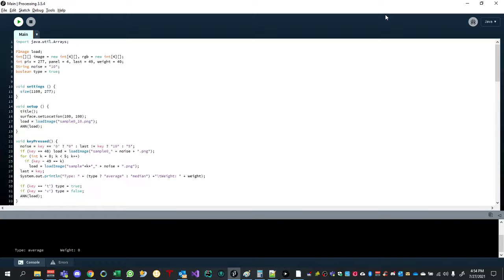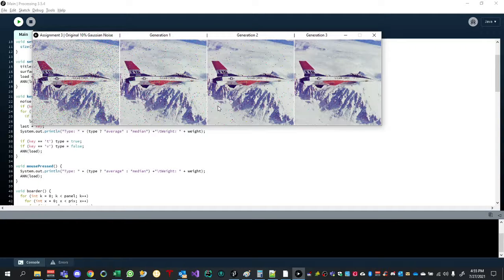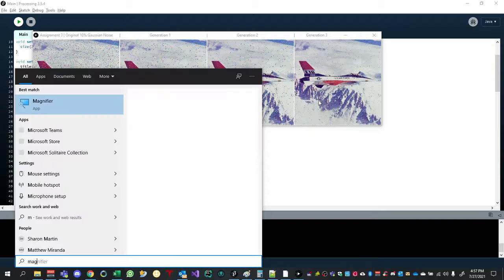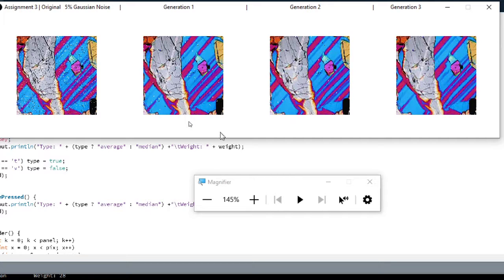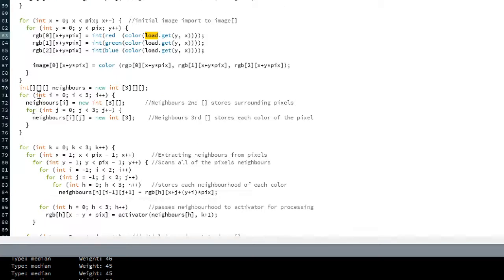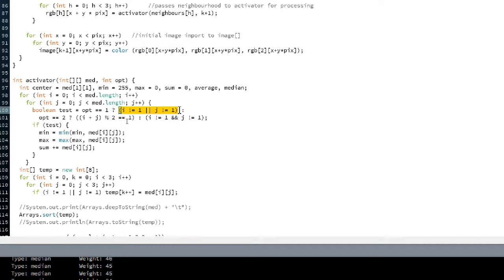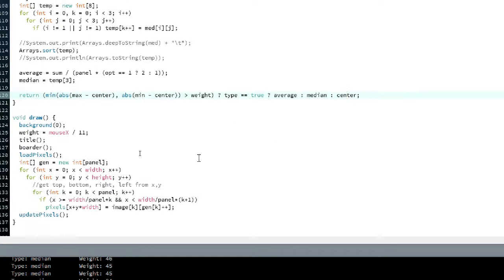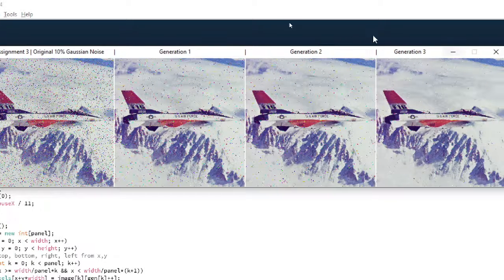Processing Image Noise Reduction